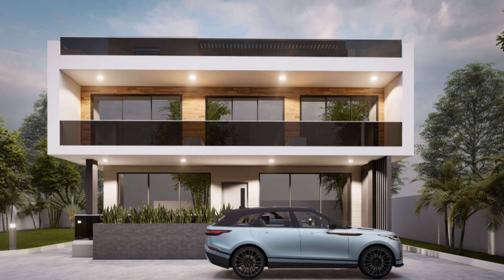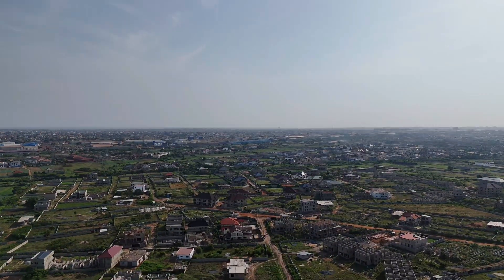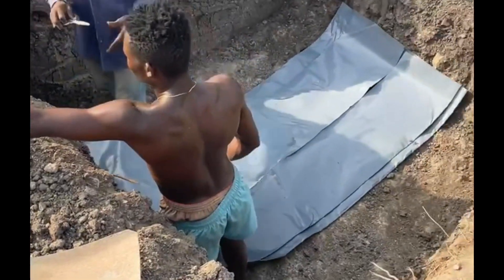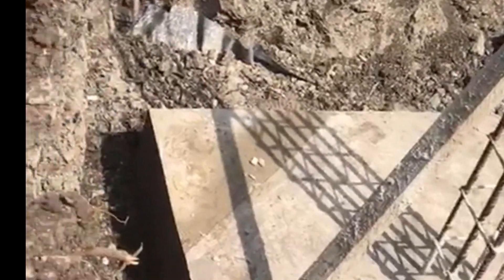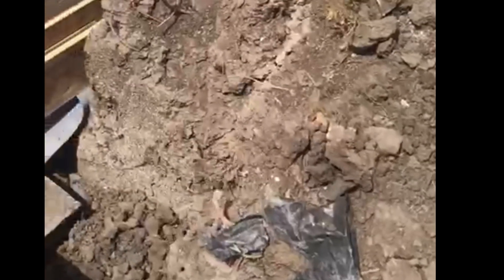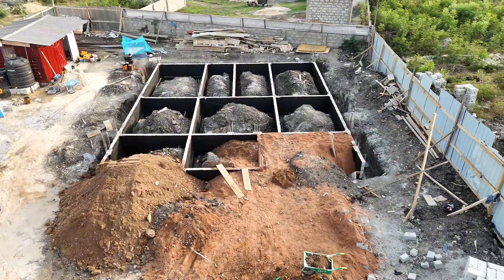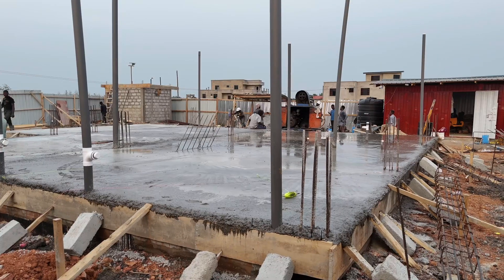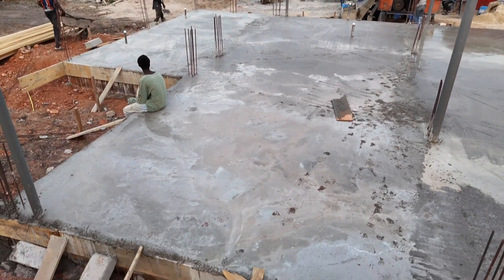BUILDING IN GHANA | BUILDING A SOLID FOUNDATION ON CLAY/EXPANSIVE SOIL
These are the steps we took to achieve a solid foundation on a weak soil.Feel free to leave your questions in the comments below and i will try my best to answer them.thank you.